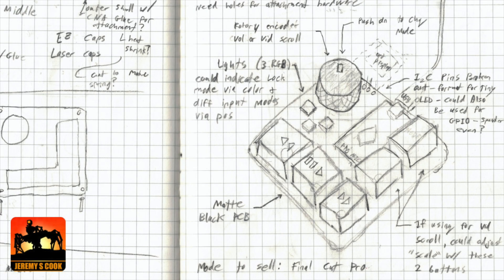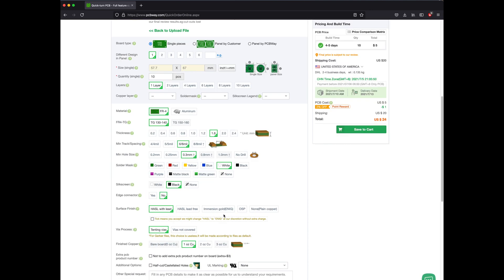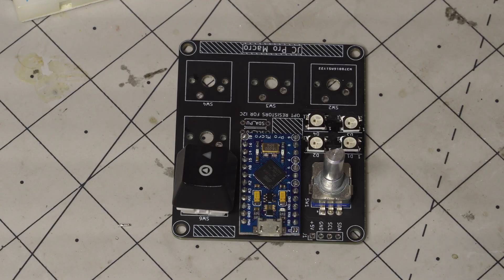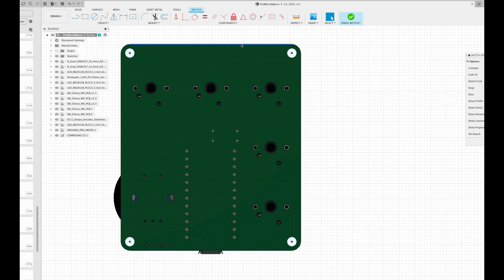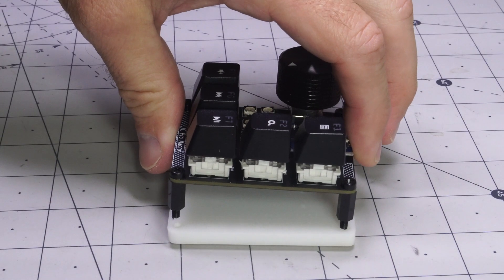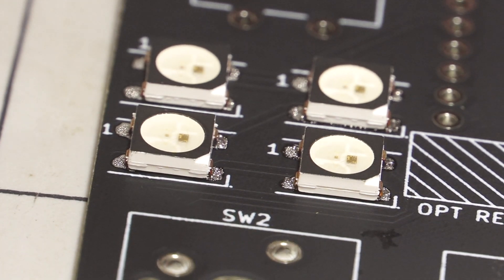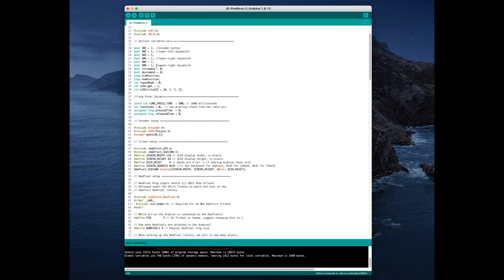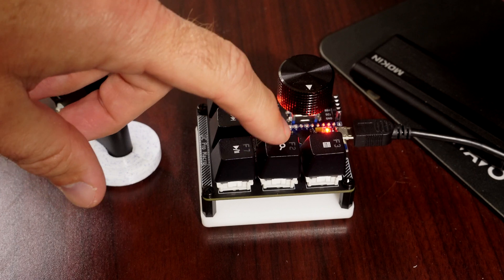JC Pro Macro Rotary Shortcut Keyboard [Arduino]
Auxiliary Macro pad, powered by an "Arduino" Pro Micro ATmega32U4 board.

Table of Contents:
0:00 Intro
056 KiCad design & order from PCBWay
2:06 Initial hand soldering
3:18 Unsoldered connection troubleshooting
4:04 Export KiCad STEP model and design base in Fusion 360
4:58 Laser cut base
6:11 Laser cut solder stencil
6:59 Soldering WS2812B LEDs with stencil and solder paste
7:54 Harvesting & soldering keys from unused keyboard
8:55 Arduino code
9:23 More shots, feature discussion